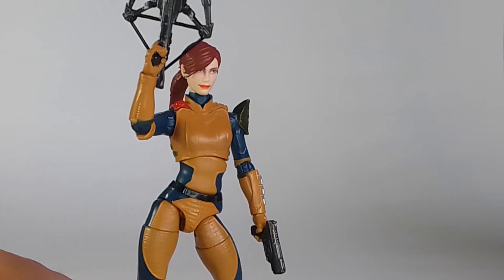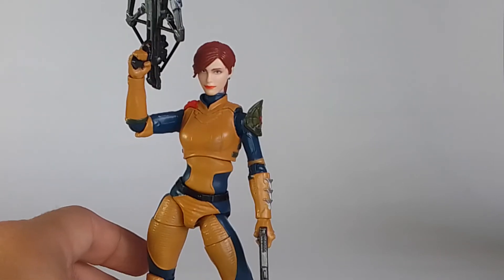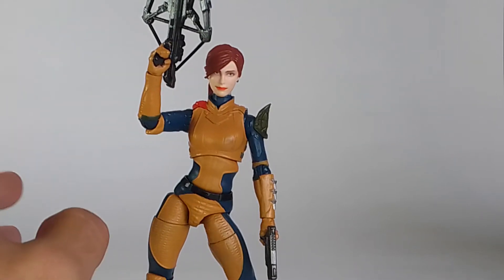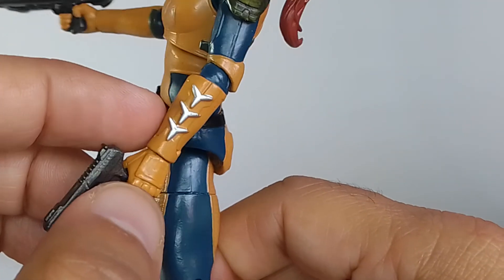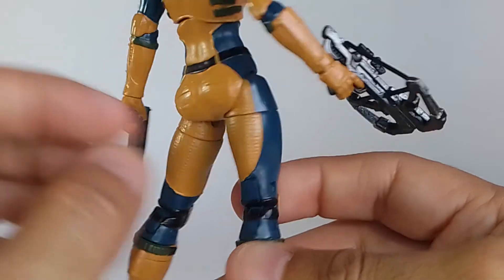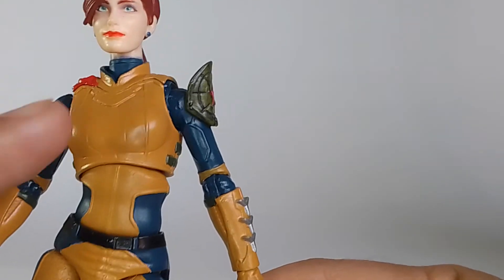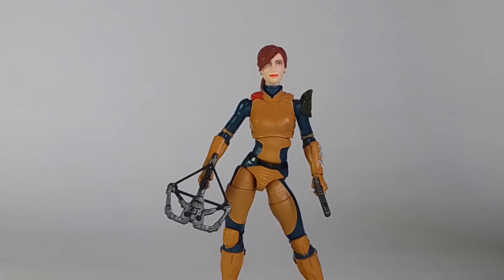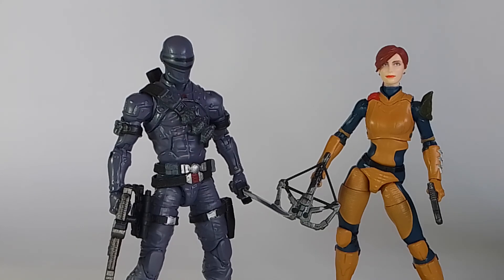Custom Showcase Ep. CS027 | Custom Hasbro GI Joe Classified Series Scarlett 80's cartoon style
Today we're checking out the custom I made the GI Joe Classified Series Scarlett. The base figure was the first run CS figure released by Hasbro.